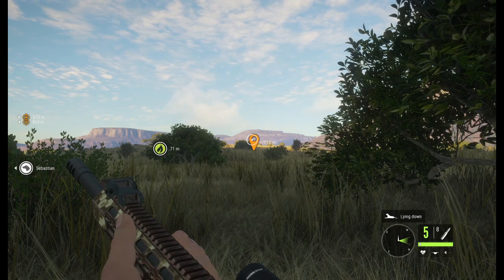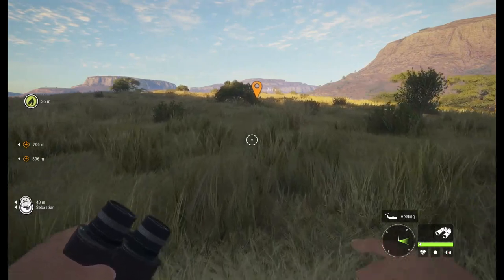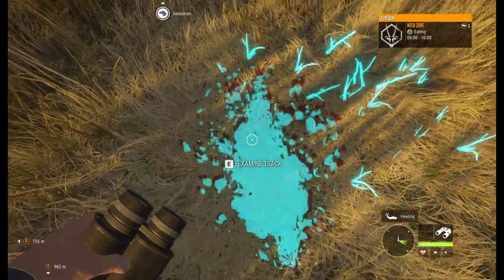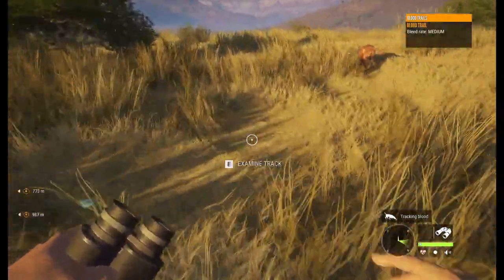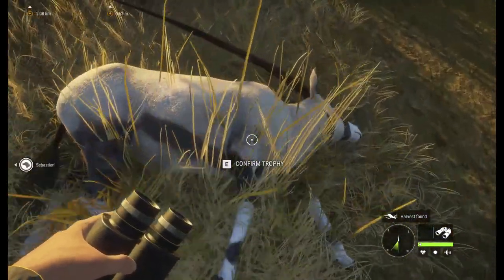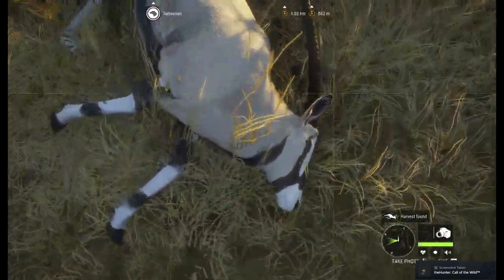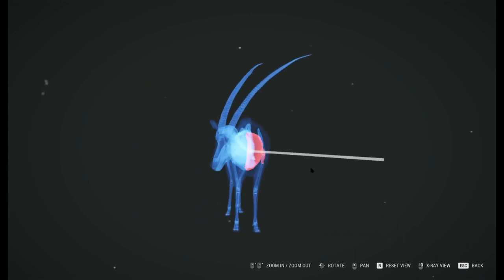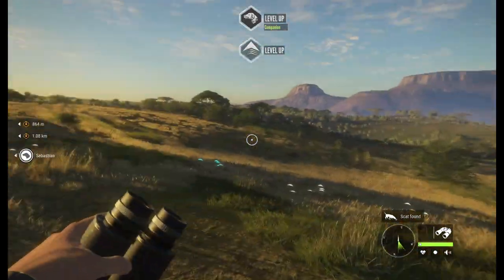First Diamond Gemsbok! - CotW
Make sure your volume is up high because I'm still experiencing issues with my mic.

Randomly found Gemsbok tracks and saw this guy!